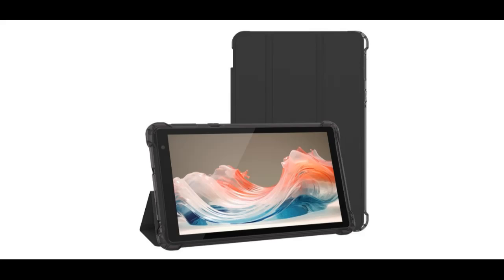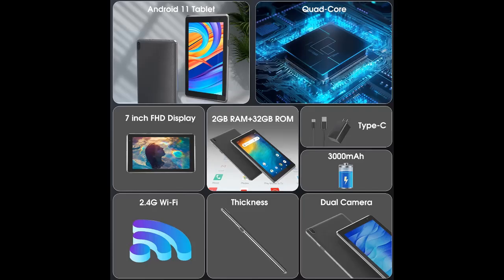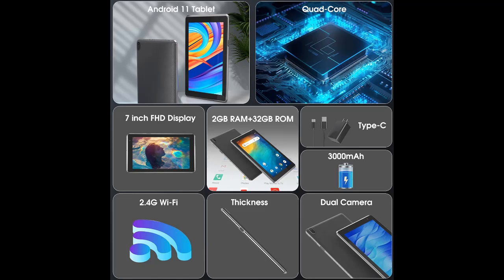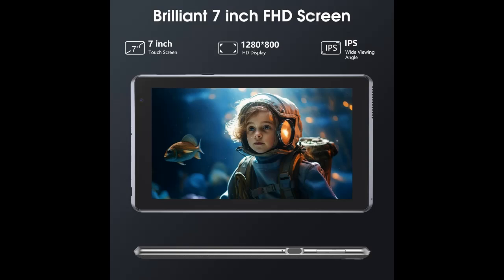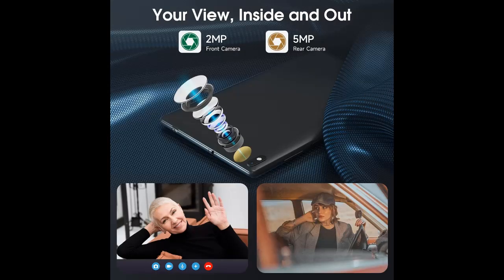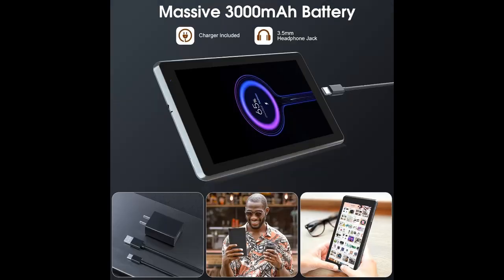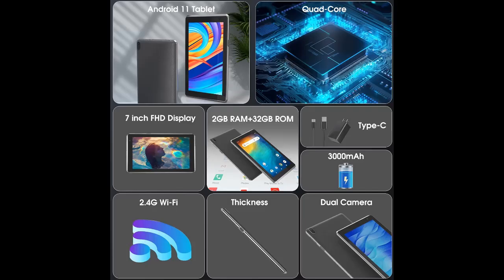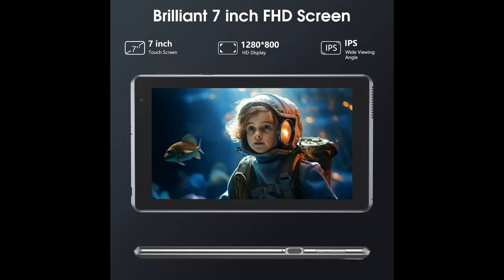RUIQIAI 7 inch Tablet, Android 11 Tablet with Case, 2GB+32GB+1TB (Expand), Quad-Core, BT, Wi-Fi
Key Features| RUIQIAI 7 inch Tablet, Android 11 Tablet with Case, 2GB+32GB+1TB (Expand), Quad-Core, BT, Wi-Fi, Educational, Music, Dual Camera

Get more feature or details in text (Features/Reviews/etc...) Please follow link as 👉🏻👉🏻👉🏻